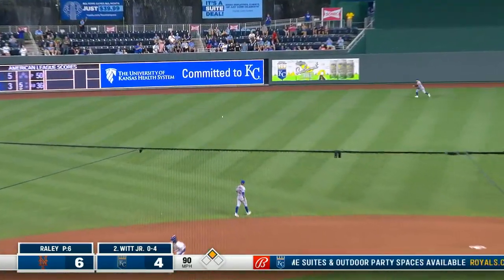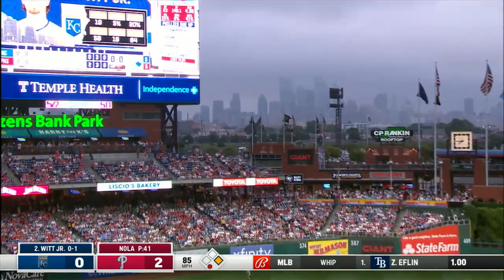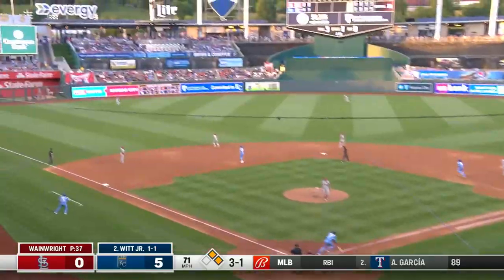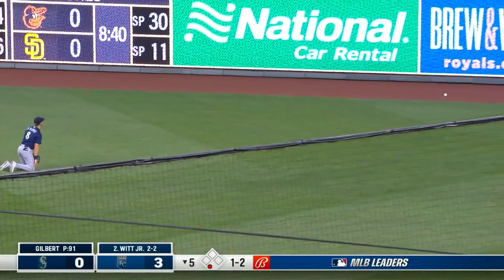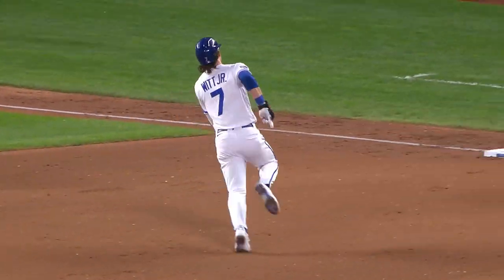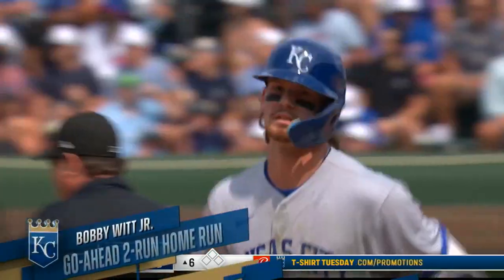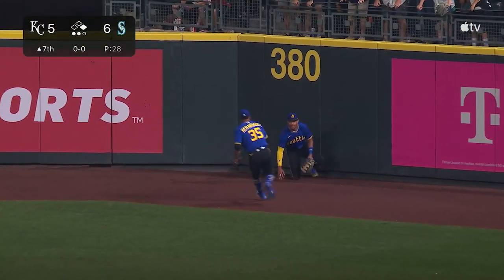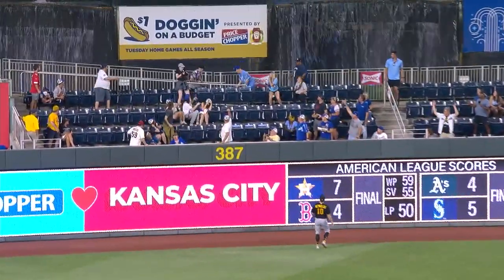NO QUIT WITT! Bobby Witt Jr. is on the verge of his first 30/30 season!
Kansas City Royals shortstop Bobby Witt Jr. is doing it all on both sides of the field.